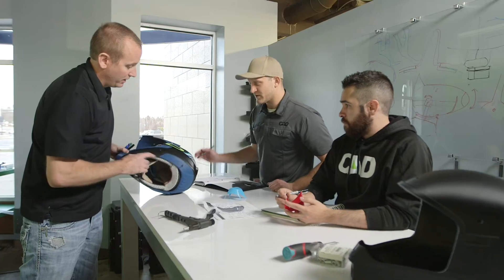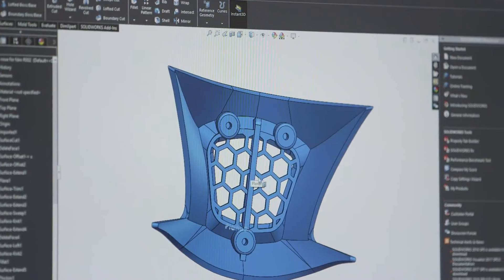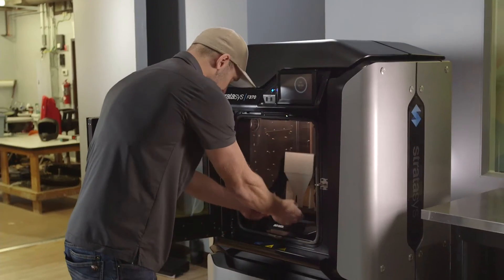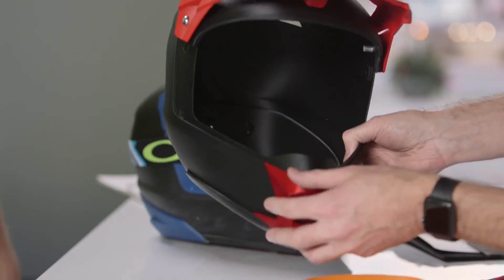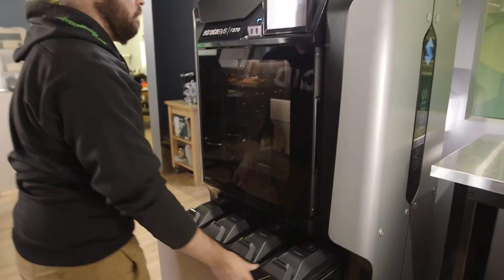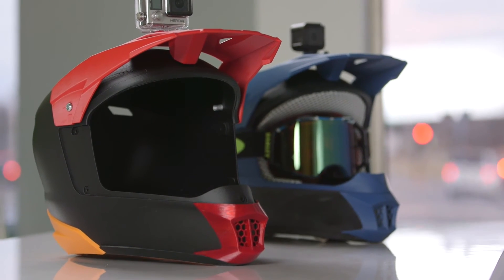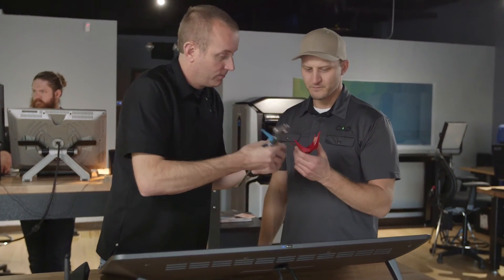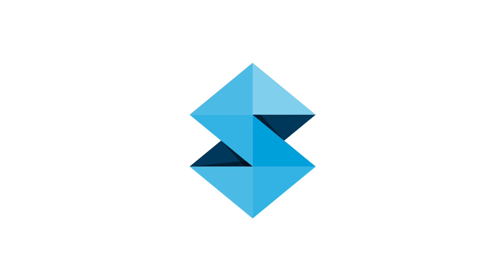Prototipazione rapida con Stampanti 3D Stratasys serie F123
L'esperienza del Center for Advanced Design che utilizza una stampamnte 3D Stratasys F123 per creare i prototipi dai progetti 3D direttamente in ufficio. Scopri di più su